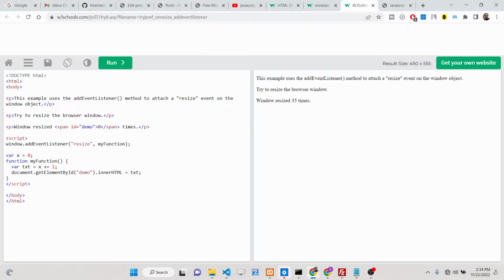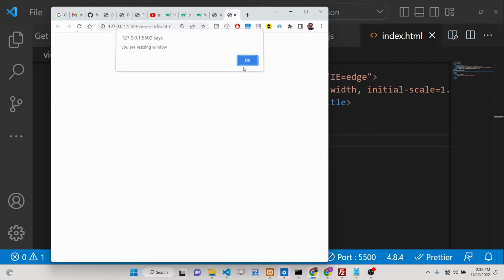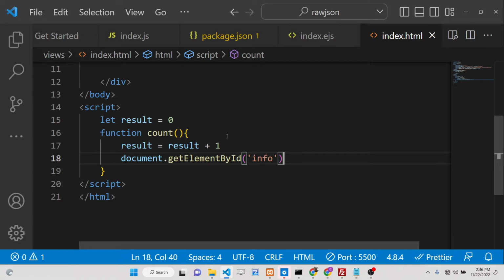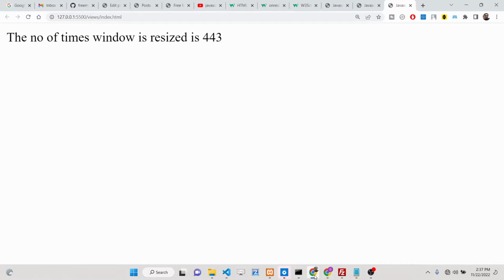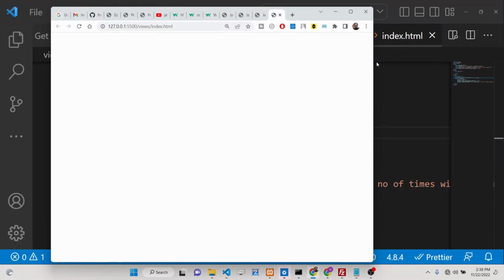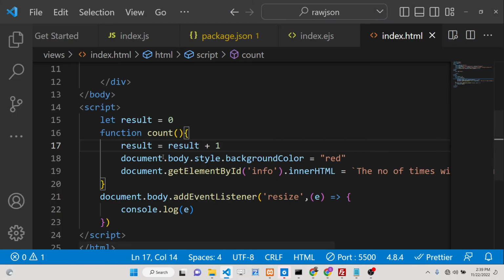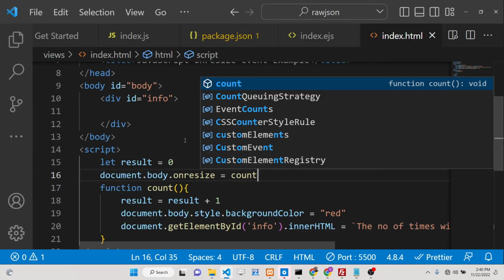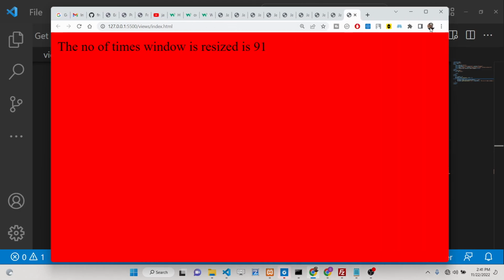Javascript onresize Event Example to Detect When DOM Element is Resized in Browser